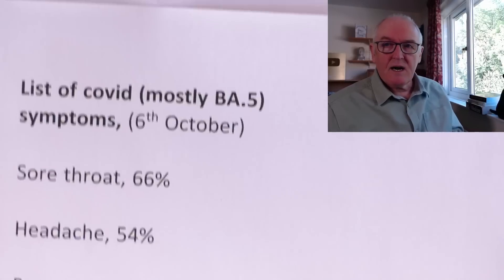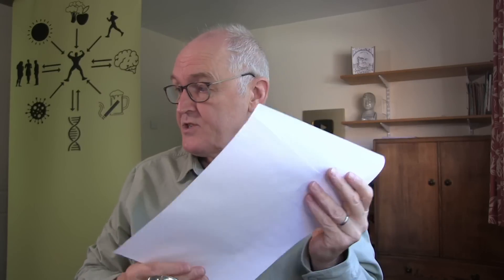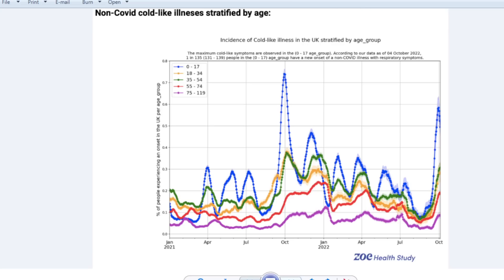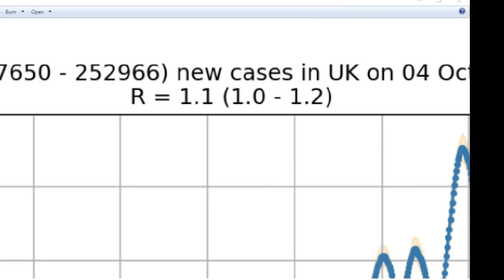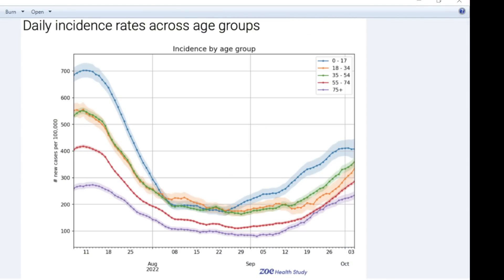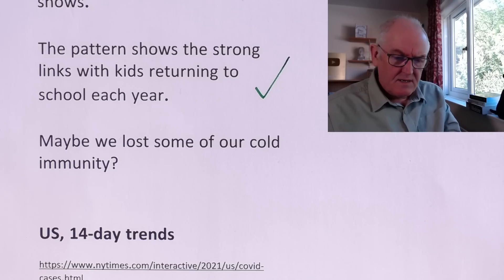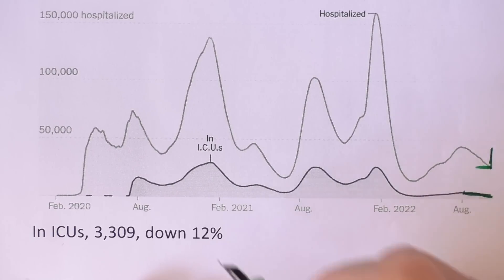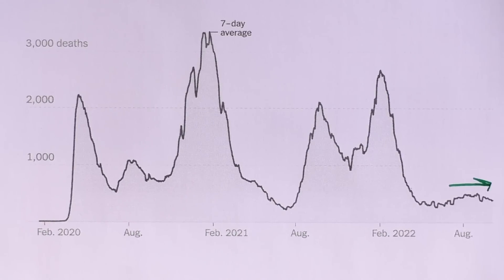Current symptoms and data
List of covid (mostly BA.5) symptoms, (as of 6th October)

Sore throat, 66%

Headache, 54%

Runny nose, 53%

Blocked nose, 53%

Cough, no phlegm 51%

Sneezing, 47%

Cough with phlegm, 47%

Hoarse, 43%

Muscle pains / aches 31%

Fatigue, 24%

Dizzy, 22%

Altered smell, 19%

Swollen neck glands, 19%

Chest pain,16%

Sore eyes, 16%

Earache, 15%

Shortness of breath, 15%

Chills or shivers,15%

Loss of smell, 13%

Fever, 12%

Full Zoe, transparent report

Professor Spector comments

While Covid increasing still at over 221,000 daily cases

- colds are rising even faster as the Zoe Health Study data shows.

The pattern show the strong links with kids returning to school each year.

Maybe we lost some of our cold immunity?

US, 14-day trends

Cases, down 23%

Test positivity, 9.1%

Hospitalized, (in hospital) 27,139, down 12%

In ICUs, 3,309, down 12%

Deaths, 391 (per day) down 11%